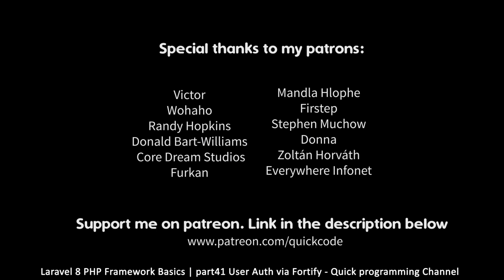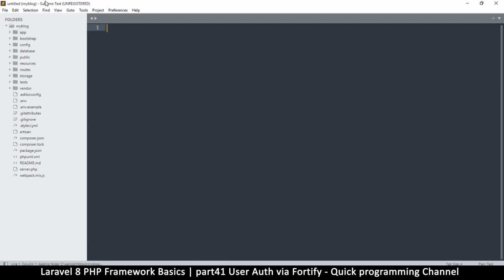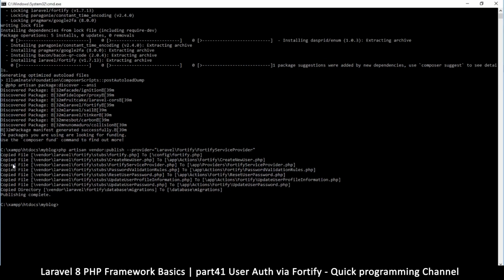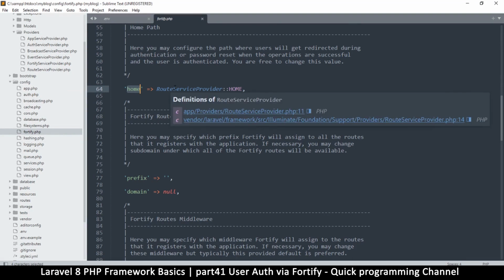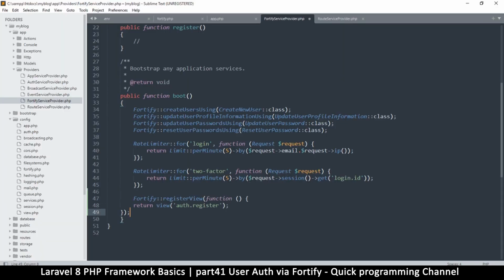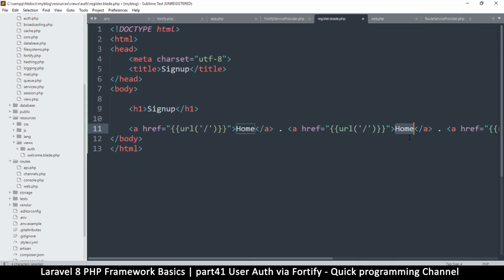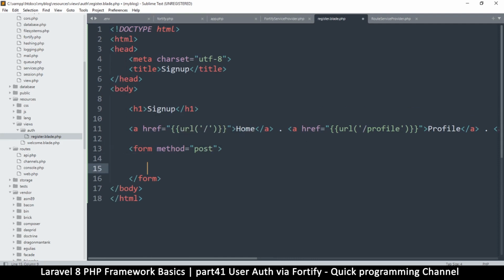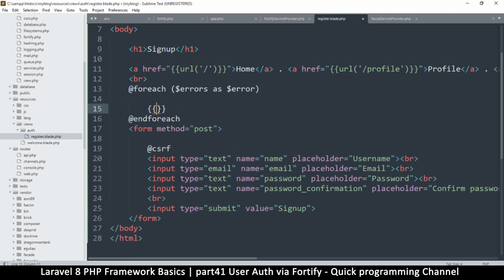#41 Laravel 8 PHP Framework Basics | User Auth via Fortify | Quick programming tutorial